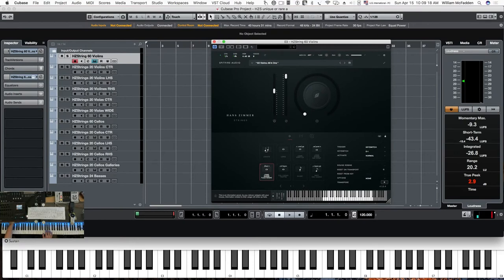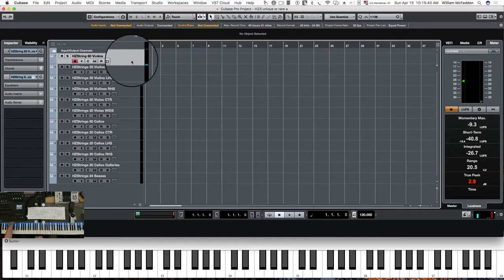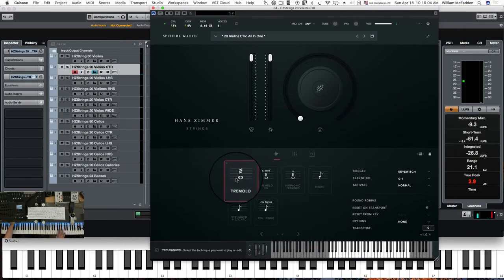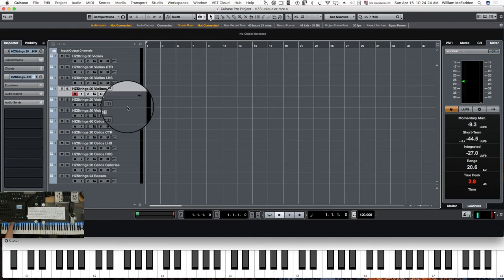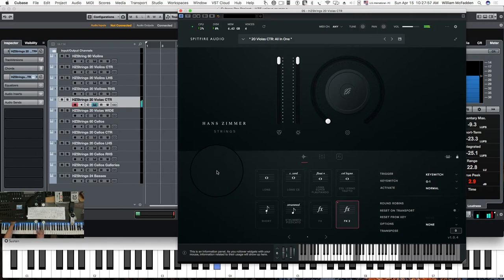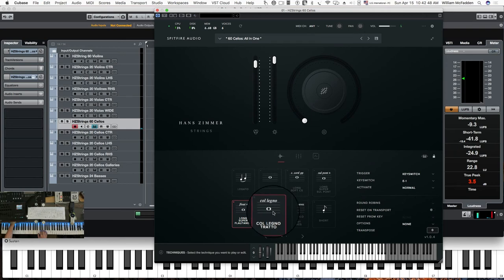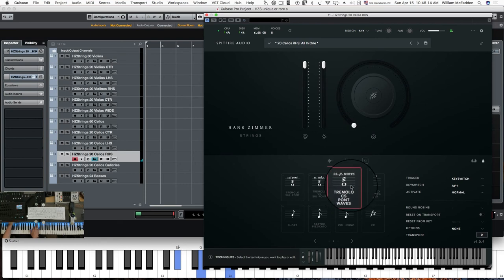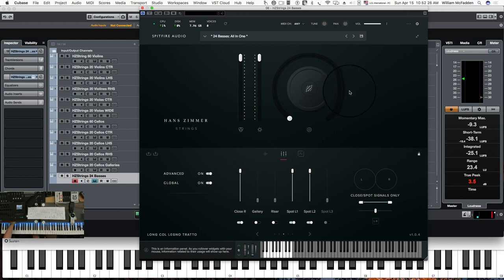Hans Zimmer Strings - Special, Rare, Uncommon, or Unique Articulations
Hans Zimmer Strings - Special, Rare, Uncommon, or Unique Articulations. Discuss the uncommon or unique articulations in the library. Violins, Violas, Cellos, and Basses are covered.